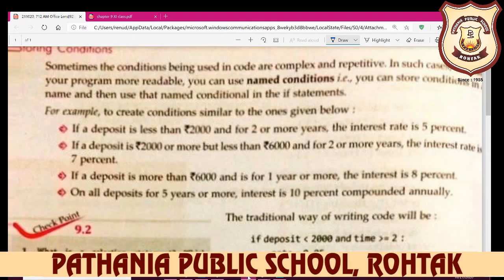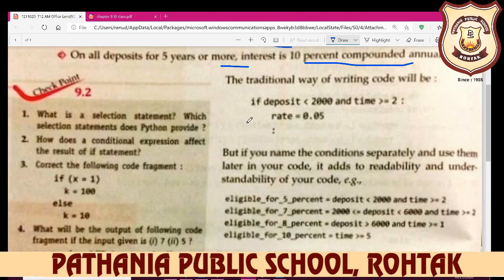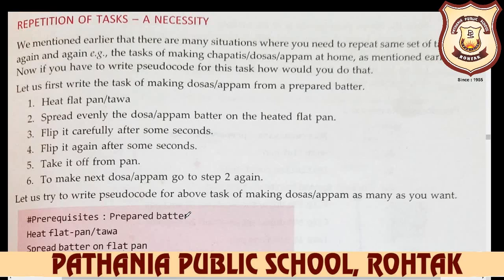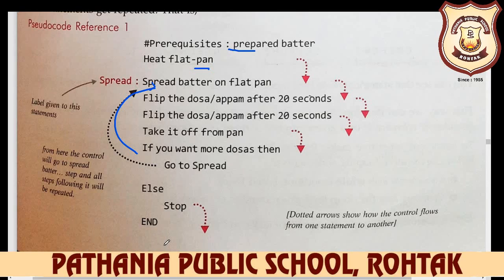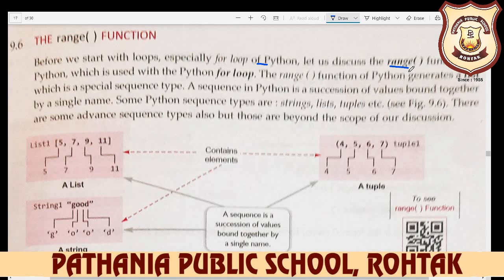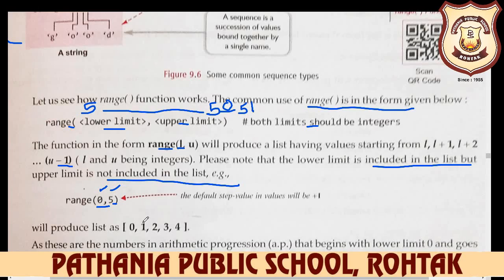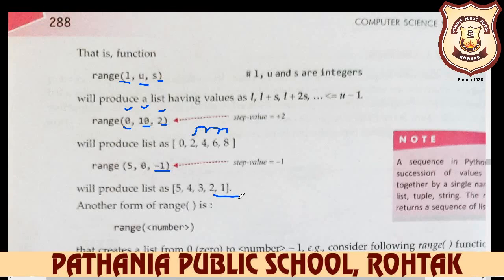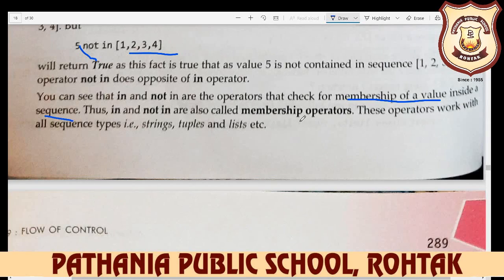XI Class Chapter 9 Part 6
range function and Storing Named Condition